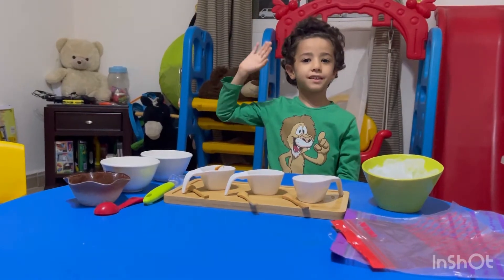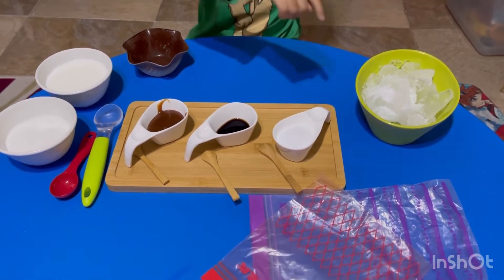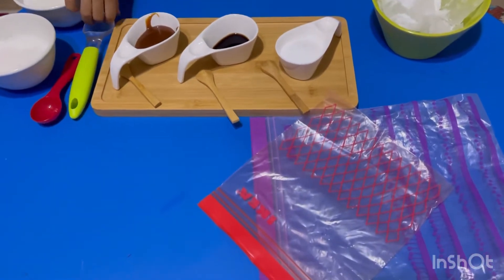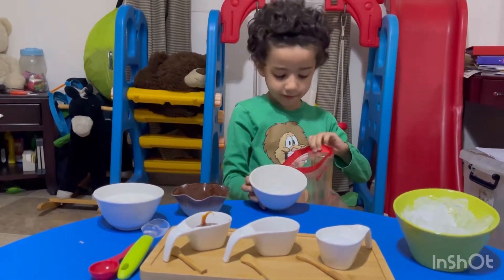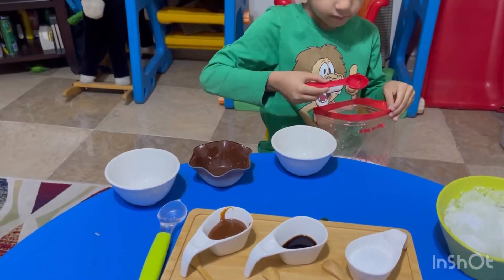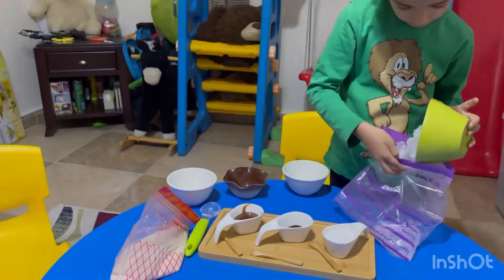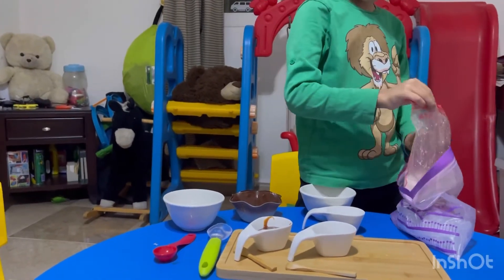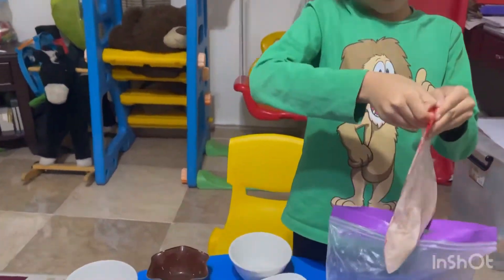How to make Ice cream bag